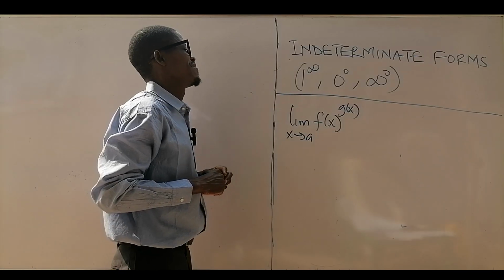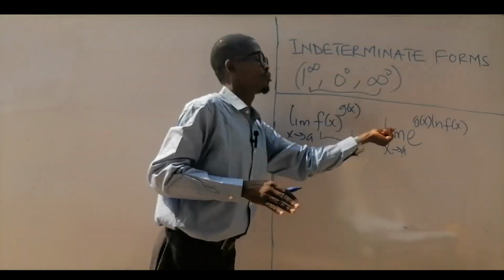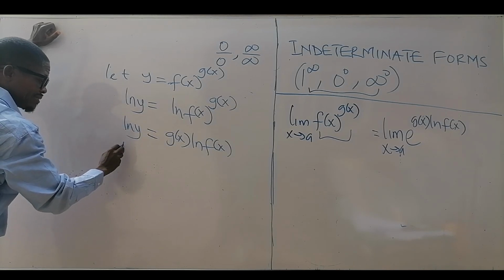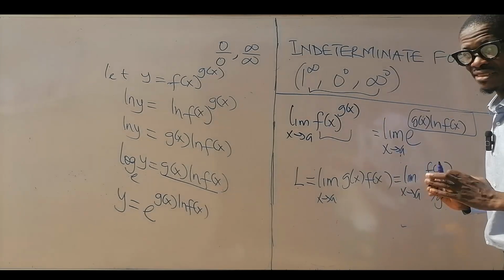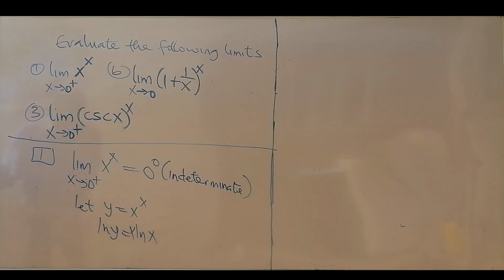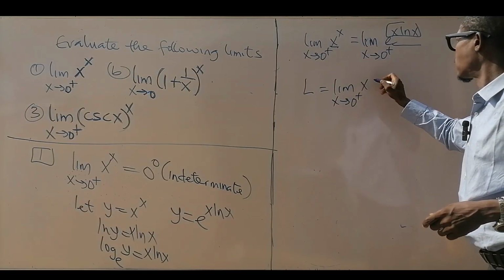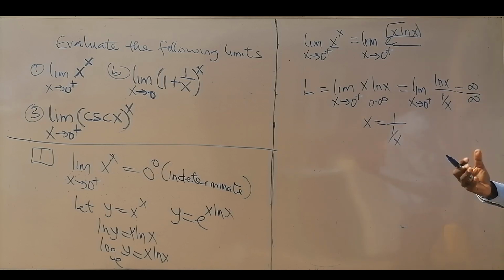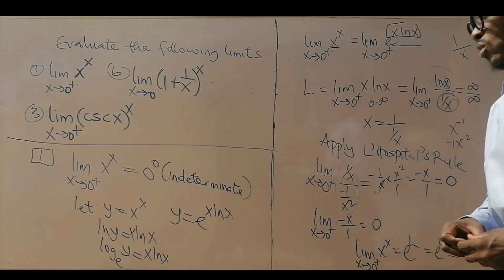How to Solve Indeterminate Powers 1^∞, 0^0, ∞^0 Using L'Hôpital's Rule | Case 2 Explained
Welcome to our detailed guide on solving indeterminate powers using L'Hôpital's Rule. In this video, we focus on indeterminate forms of the type 1^∞, 0^0, and ∞^0 and explain how to apply L'Hôpital’s Rule to solve them step-by-step.

In This Video, You Will Learn:
- What are Indeterminate Forms like 1^∞, 0^0, and ∞^0?
- How to apply L'Hôpital’s Rule to simplify these indeterminate powers
- Step-by-step walkthrough with practical examples
- Tips and techniques for solving complex calculus limits efficiently
- Perfect for students preparing for exams or tackling calculus assignments

- University students in USA 🇺🇸, Canada 🇨🇦, Australia 🇦🇺, New Zealand 🇳🇿, Qatar 🇶🇦, UK 🇬🇧, Germany 🇩🇪, Ireland 🇮🇪, Singapore 🇸🇬, Japan 🇯🇵, China 🇨🇳
- STEM majors and engineering students
- Learners studying for AP Calculus, IB Math, or A-Level Calculus
- Anyone struggling with L'Hôpital’s Rule and indeterminate forms